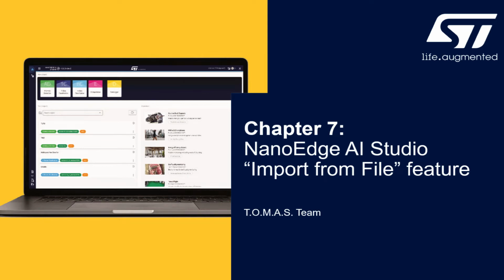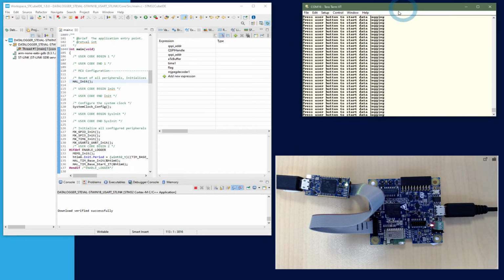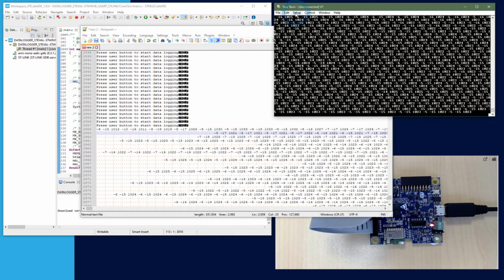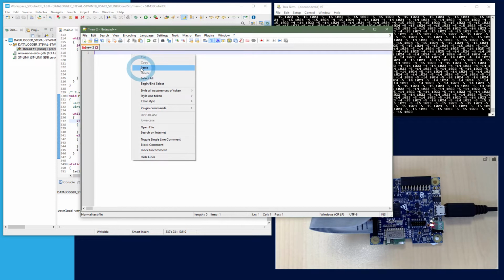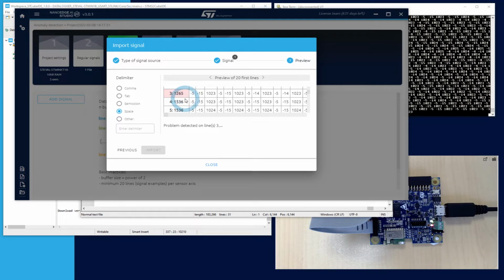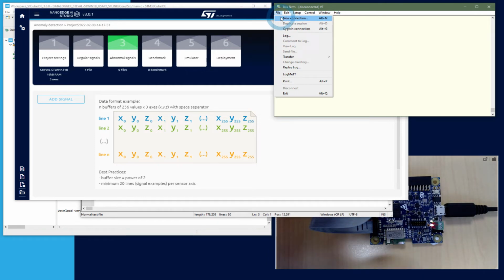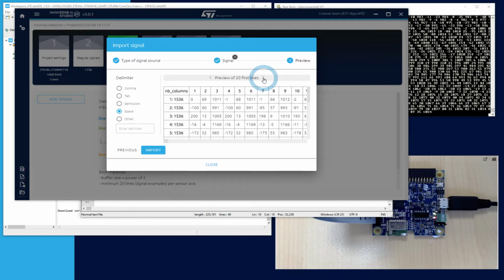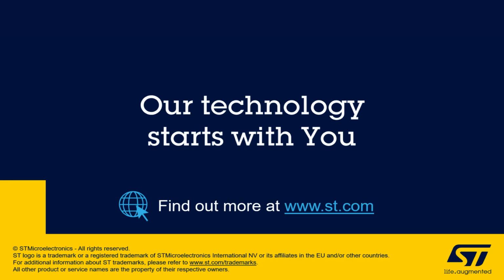NanoEdge AI from datalogging to integration - 07 NEAI Studio - Import from File